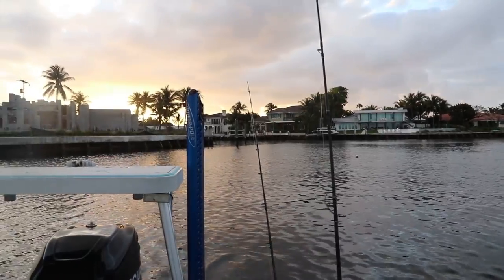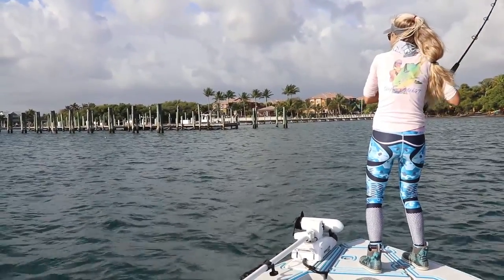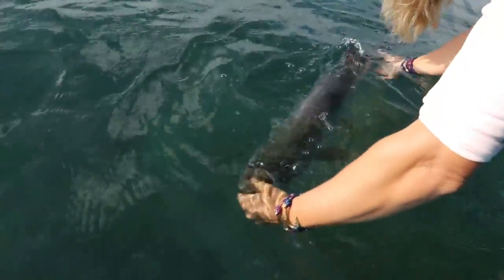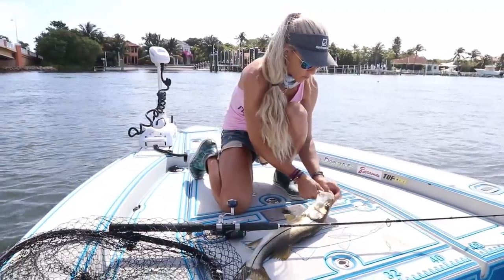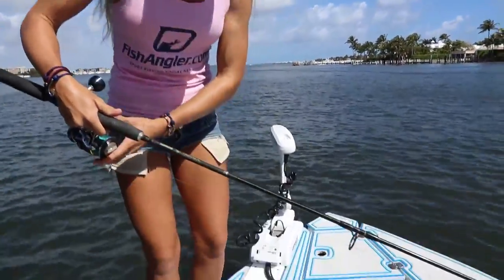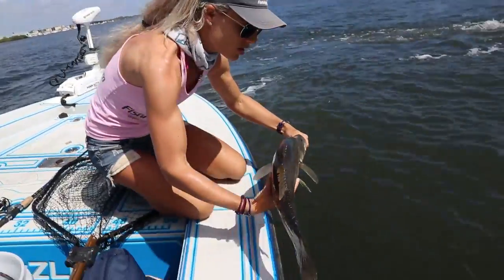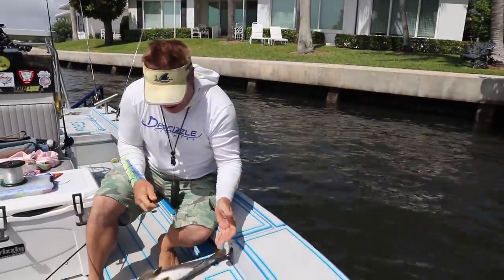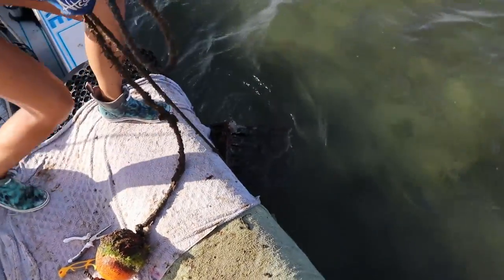Light Tackle Fishing for Prehistoric MEGALOPS (aka Tarpon) Florida Inshore Fishing Video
In this Florida fishing video, we go inshore saltwater fishing in Boynton Beach, Florida on our flats boat. Started the day catching live bait and tarpon fishing! Catching tarpon is so much fun and we caught a juvenile fish! Inshore fishing tips, how to catch tarpon fishing tips  and how to fish tactics included. We caught a handful of light tackle snook and variety of fish species like jack crevalle, pufferfish, ladyfish, mangrove snapper and more! ! ⇊CLICK BELOW FOR MORE INFO & LINKS⇊

This app provides so much info for us anglers to improve our success catching fish! Follow me on FishAngler! Use the search function and search Darcizzle. Download for FREE!

600p 3.17.20